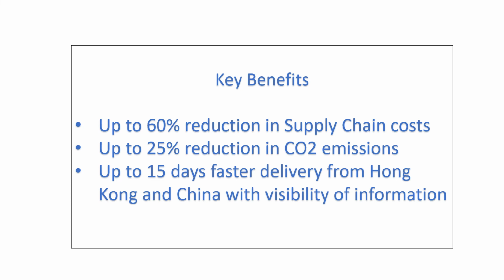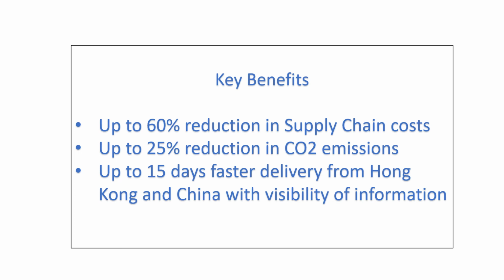Inbound Supply Chain Business Improvements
Publisher and other business sectors working with competitors to improve an inbound seafreight supply chain from Hong Kong and China to the UK.Reducing supply chain costs and CO2 emissions with a faster delivery cycle and web based visibility of information